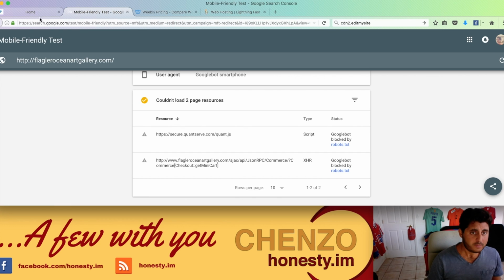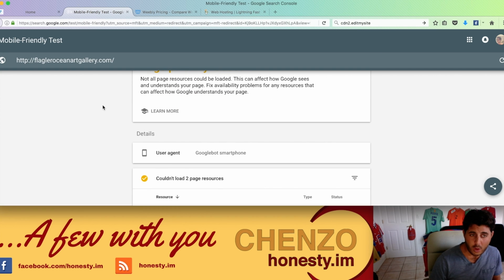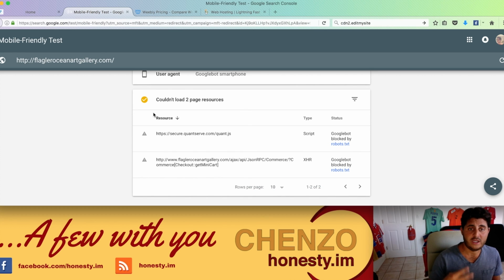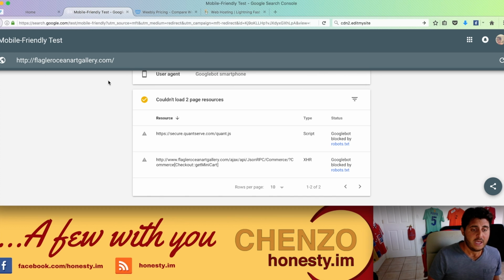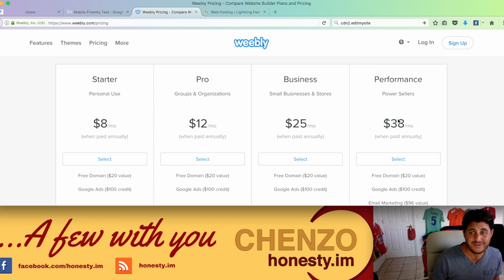Own vs Renting your Website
Spending more than $100 a year for your website you don't own? Learn in less than 10 minutes how to change that. Stop renting your website and learn how to OWN your website at ChenzoWebGuy.com